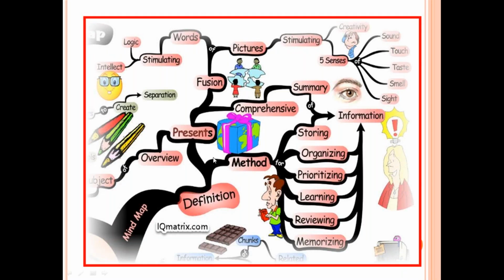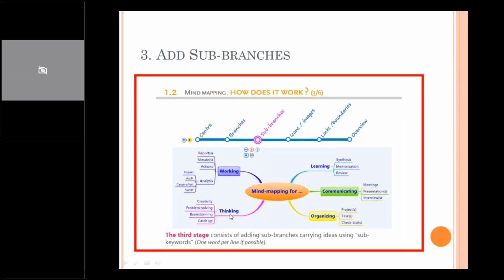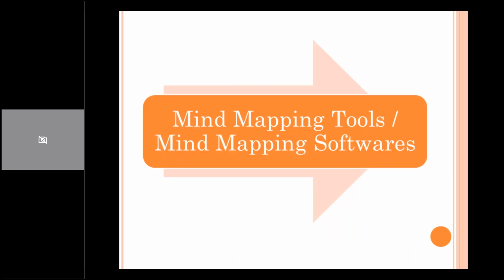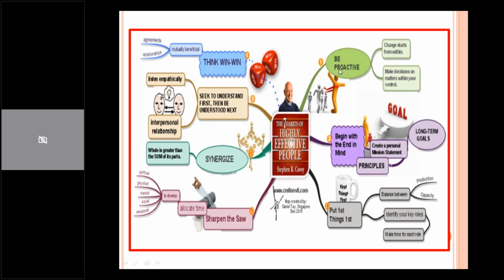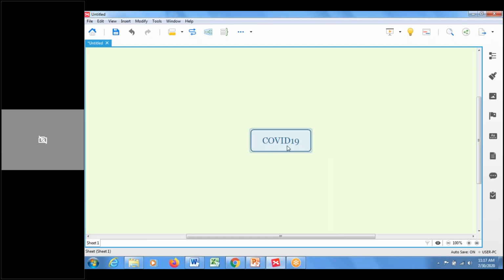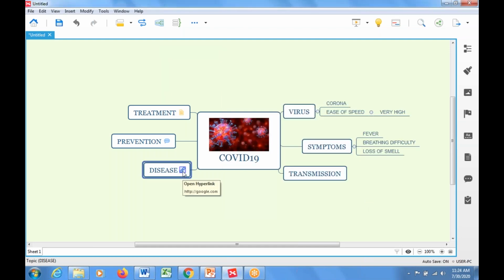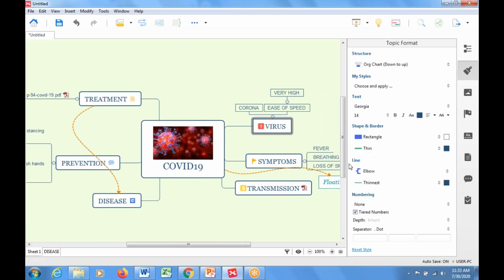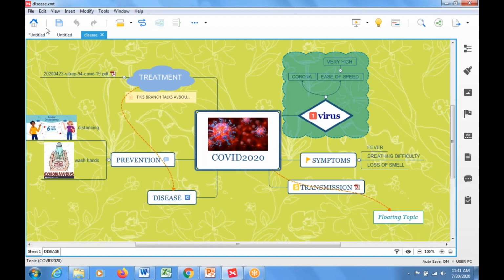Mind Mapping Tools for Teachers, Learners and Researchers